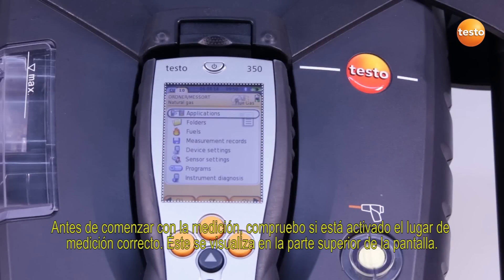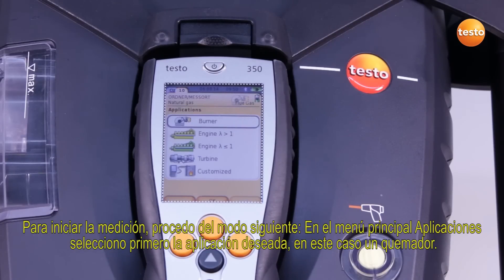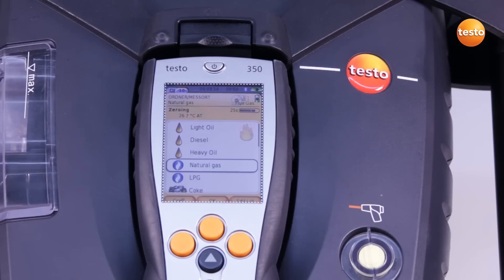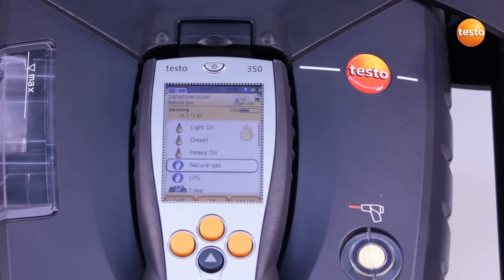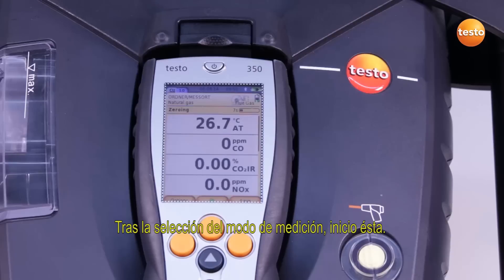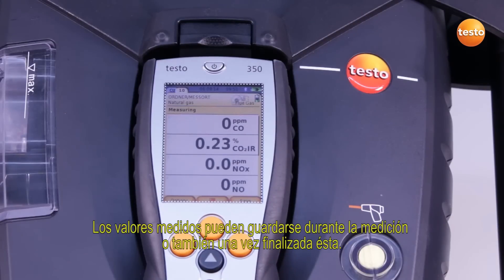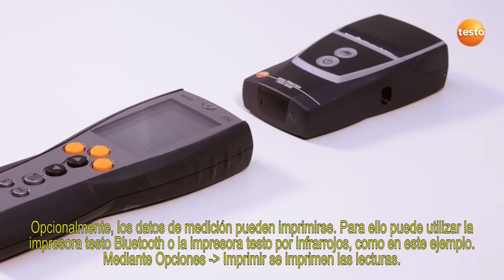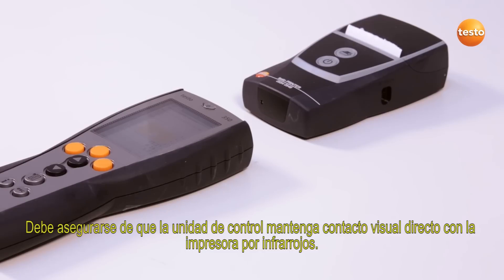Analizador de gases testo 350 - 06 Realizar una medicion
Testo 350 - Operación

Video 6/13 - Realizar una medición